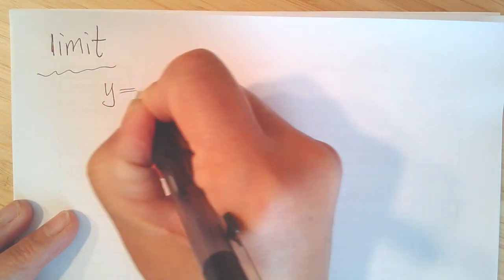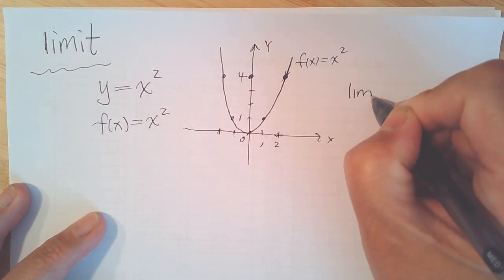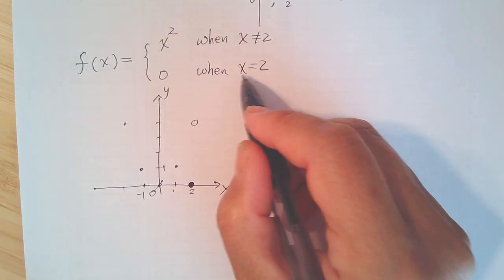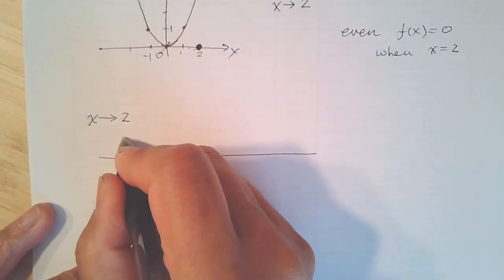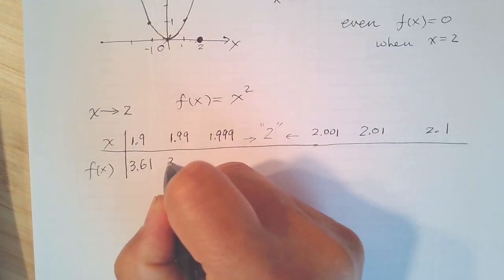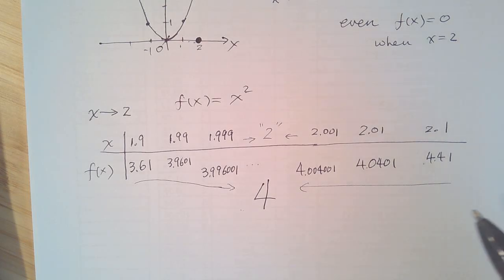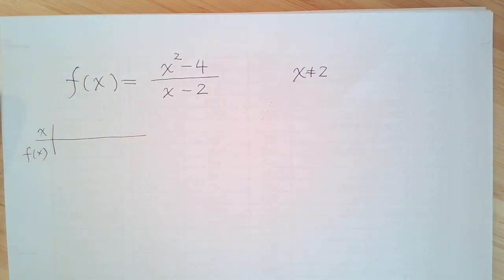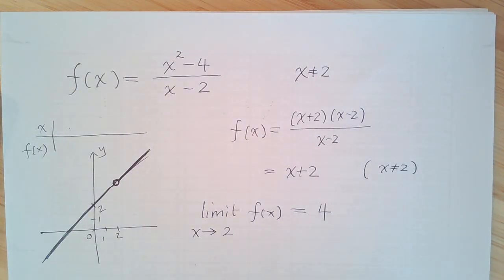Calculus 002 Understanding the Limit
If you are given a function or its graph, can you find the limit by the graph? Can you make a table to find the limit of your function value as x gets close to a given number c?